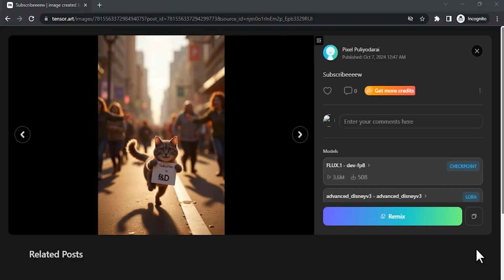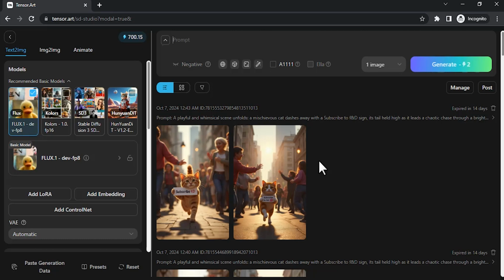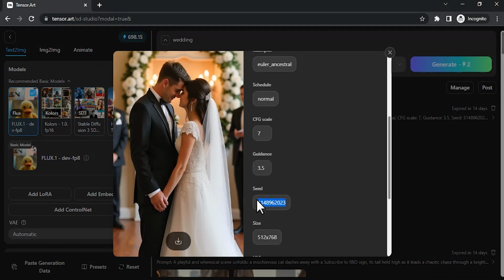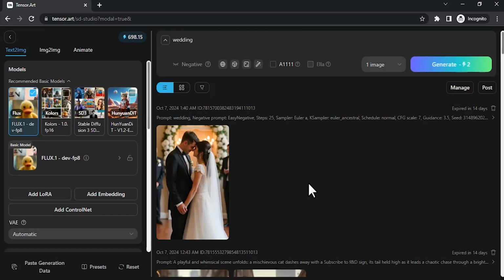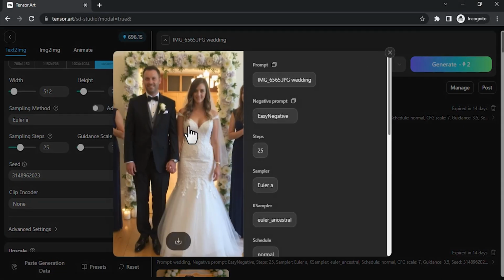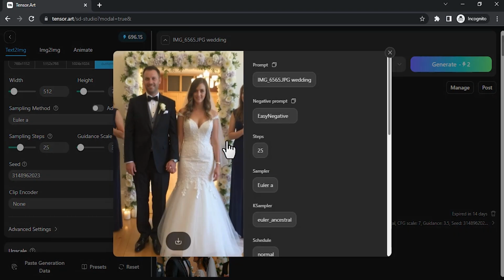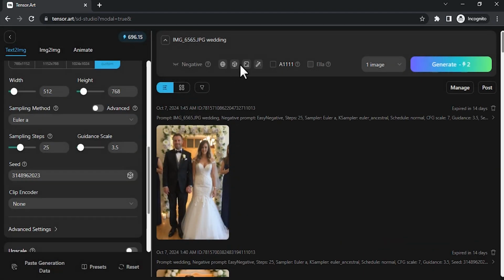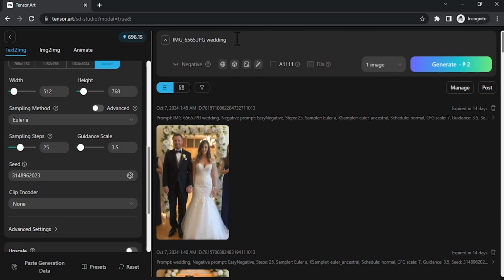Flux Realistic Prompt Tutorial | Flux Realism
Realistic AI Images Prompt Technique Guide - Flux Tutorial

Hi Everyone, This is Daniel from f&D. In this video, We are going to see How to create Realistic AI Images using Flux. We already know the Flux model will generate realistic AI Images, but the images it generates are highly professional, what if you want it to be taken by the random person with zero photography skills, You are in the right place.

Using the Flux prompt technique simple technique that is shown in the video, you can easily create this realistic and amateurish photos that many people will find it real. This prompt uses the IMG Then Random numbers then the image extension prefix your prompt will generate realistic results.